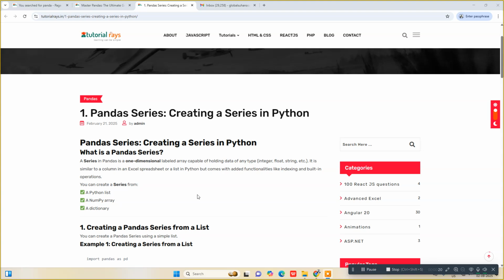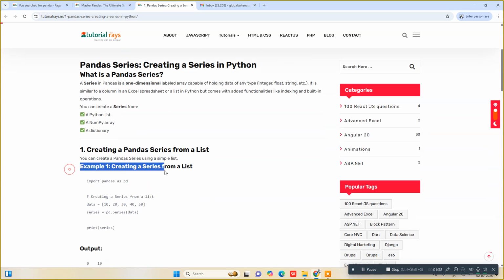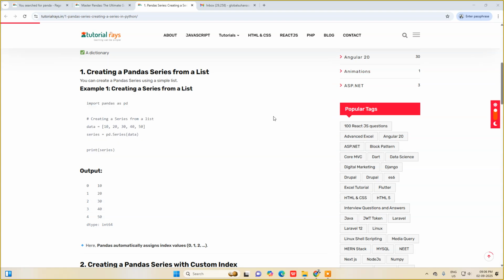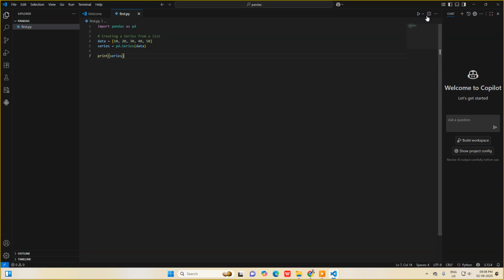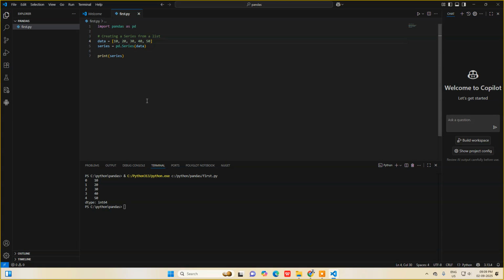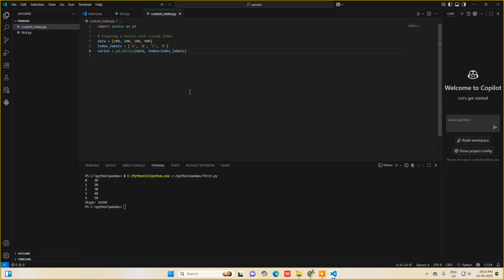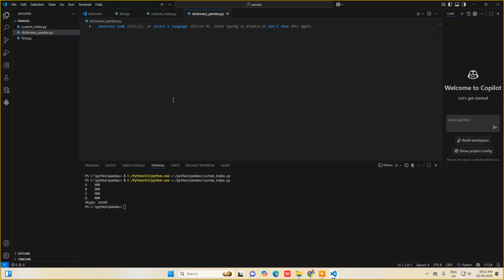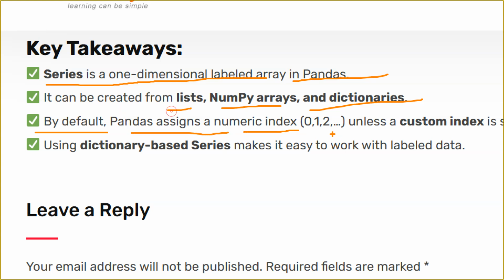2.Pandas Series Tutorial | Creating a Series in Python (Beginner’s Guide)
In this video, you'll master how to create a Pandas Series in Python, one of the core data structures in Pandas that’s essential for data manipulation and analysis. Perfect for beginners stepping into the data science world. Let’s get started!
What you’ll learn:

Introduction to the Pandas Series data structure

How to create a Series using lists, dictionaries, and NumPy arrays

Indexing and accessing elements in a Series

Why this matters:
Understanding Pandas Series is fundamental for building more complex data structures like DataFrames, which are central to any real-world data science workflow.

** Want to dive deeper into Data Science?**
Check out this comprehensive Data Science course in Kolkata from Acesoftech Academy—featuring updated curriculum, capstone projects, expert trainers, and 100% placement support

Part 2: Pandas DataFrames — Learn how to handle tabular data.

Part 3: Data Cleaning & Manipulation with Pandas — Transform messy data into insights.